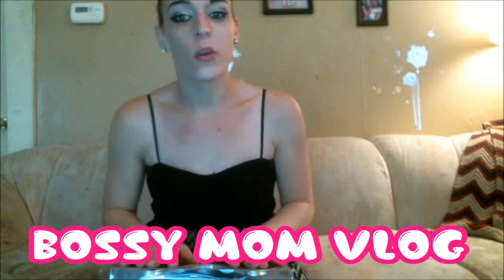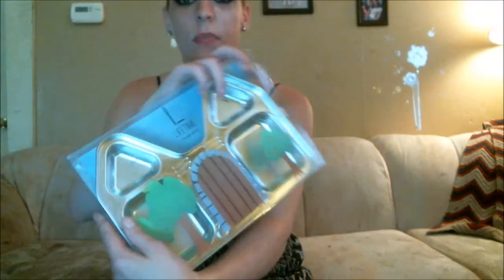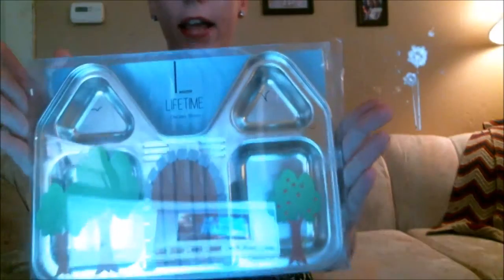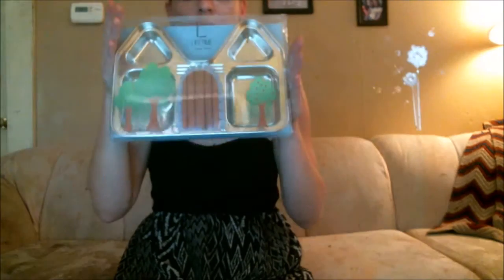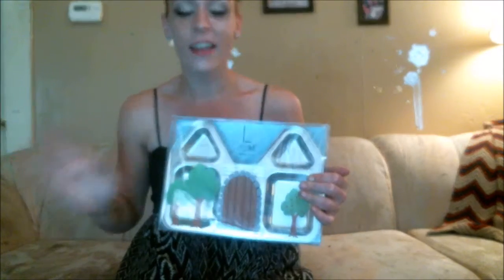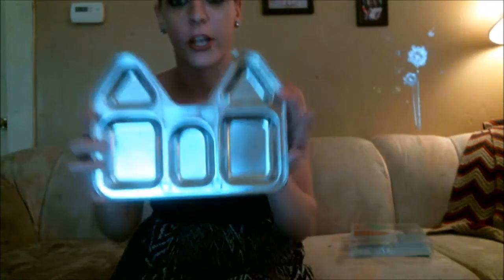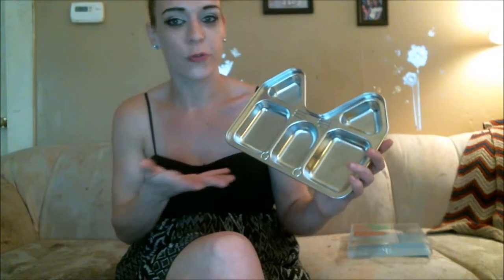Tomoson Castle plate Review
To Purchase

My review is ONLY my opinion. Your experience with this maybe different this is only my opinion. I received this product at a discounted price in exchange for a honest unbiased review.